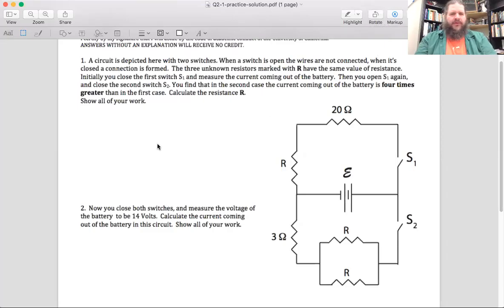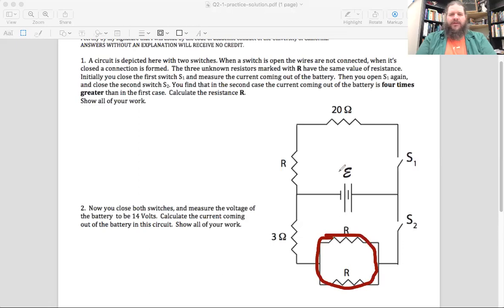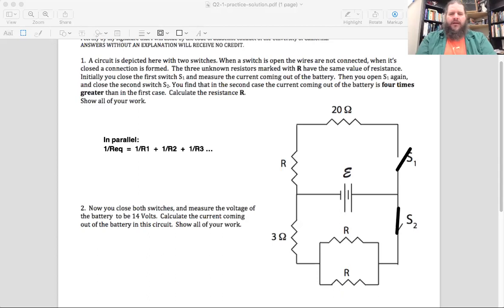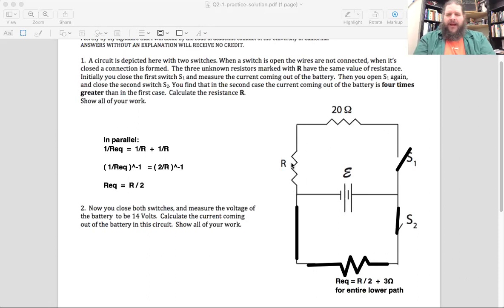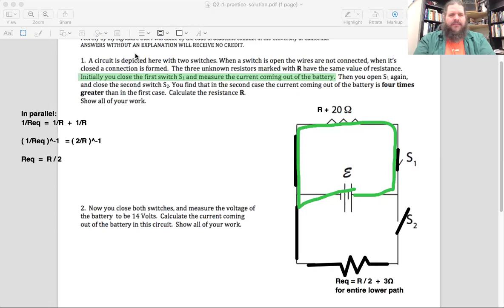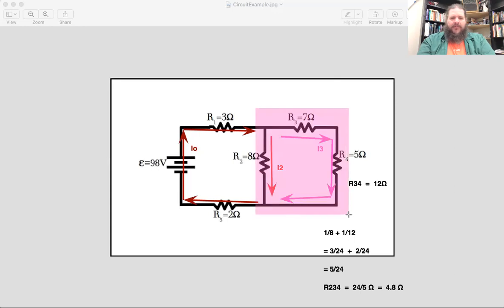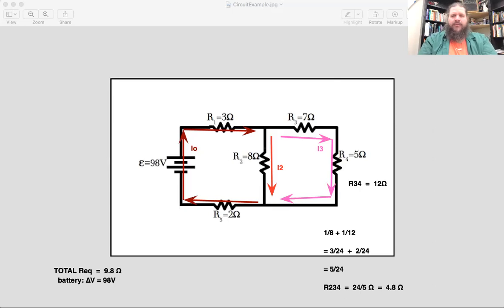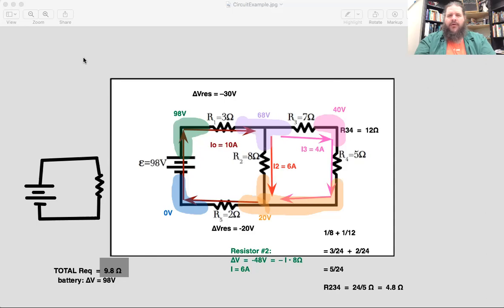P7B w20211007 CircuitAnalysis Switches MappingVoltages